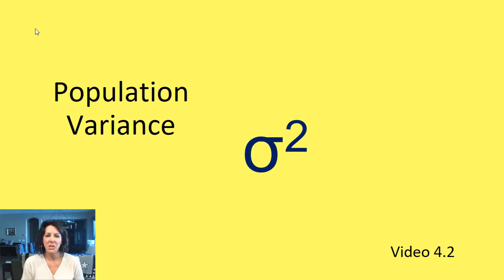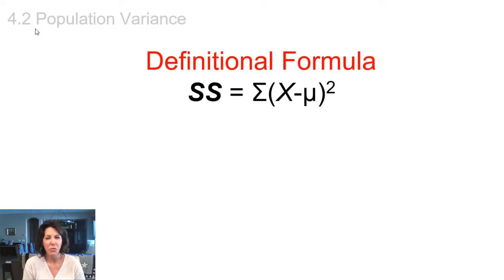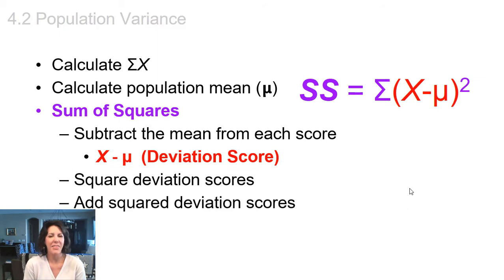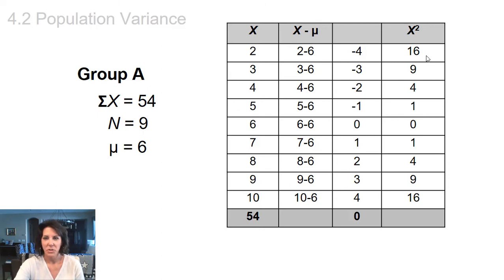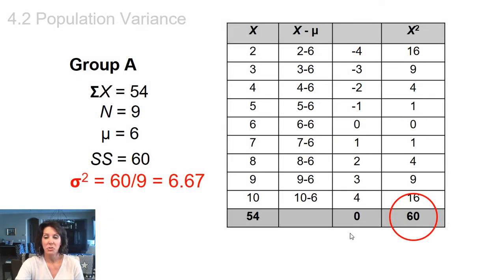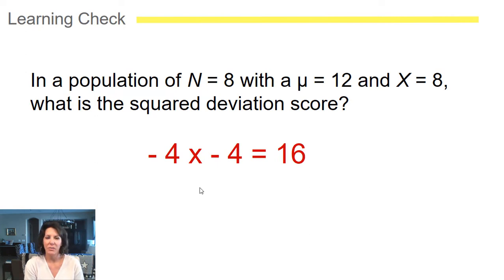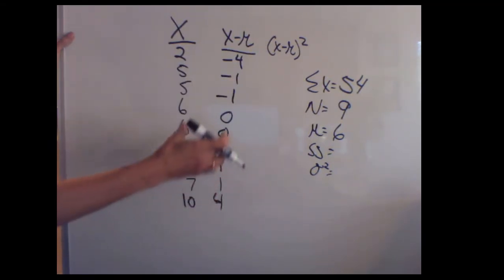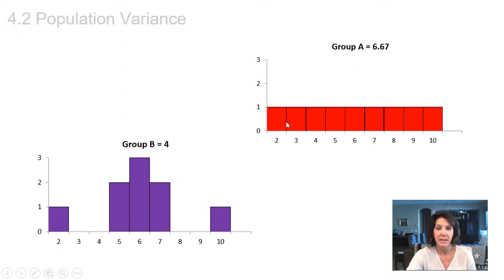PSY 230 Video 4.2: Population Variance